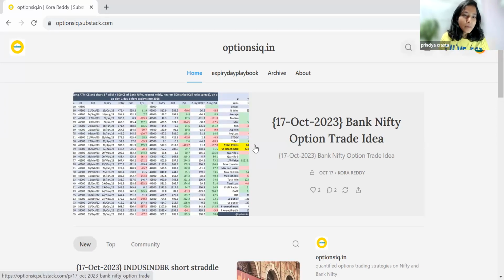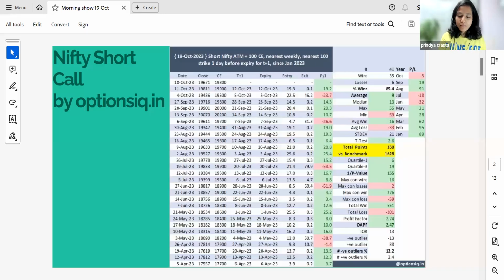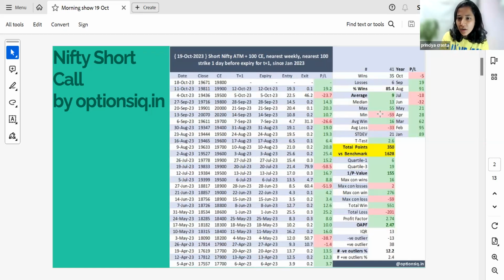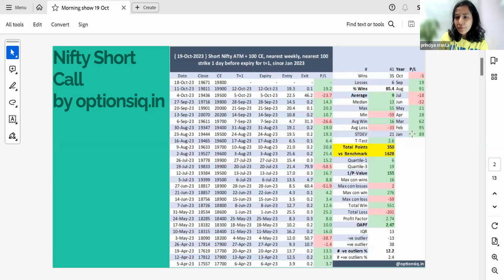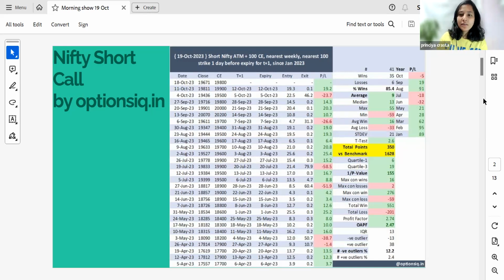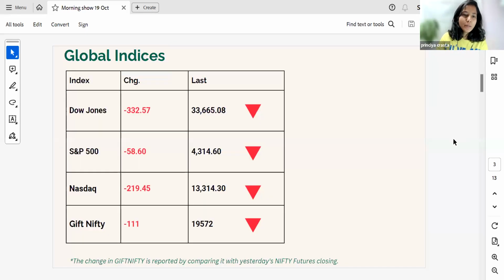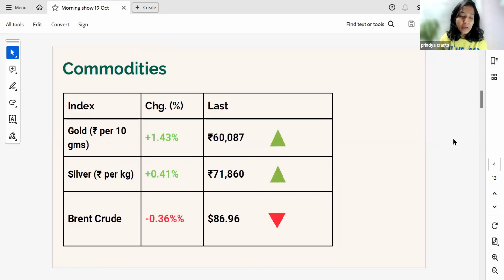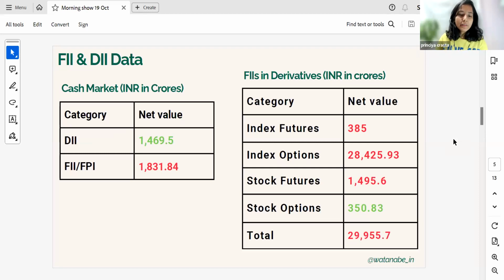NIFTY Insights On Expiry Day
Welcome to Watanabeshow your go-to destination for all things quantitative trading and in-depth market research! 📈💡

Don't miss out on our exclusive content and updates!

for additional resources, articles, and tools to support your trading journey.